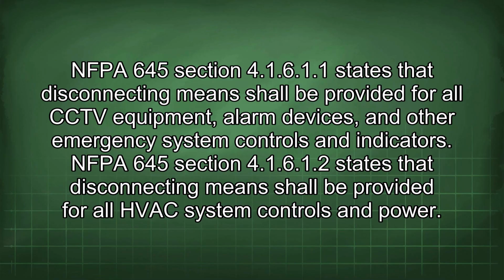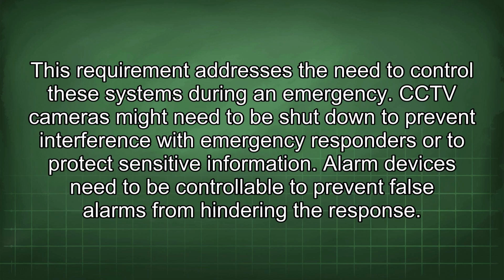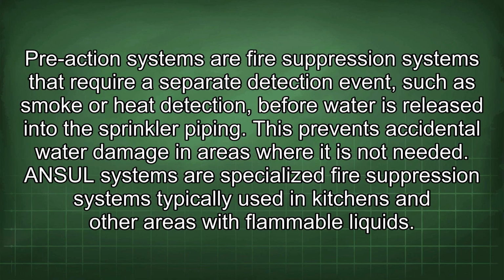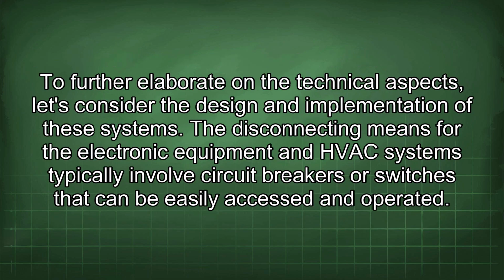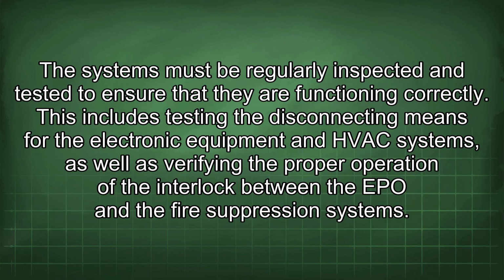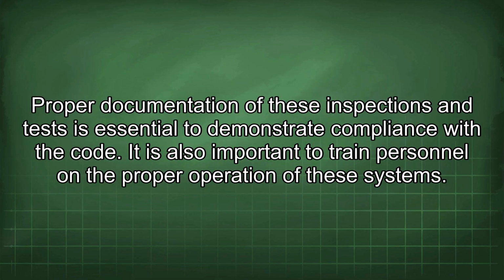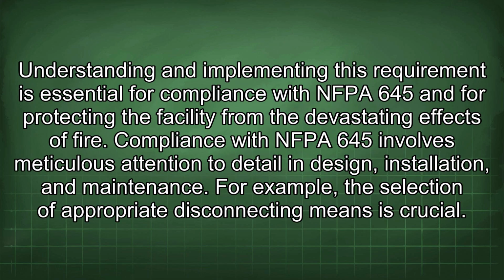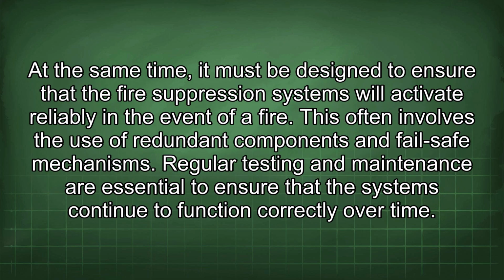NFPA 645 EPO and Suppression System Interlock Requirement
This video clarifies the NFPA 645 requirement for interlocking EPO with pre-action and ANSUL systems. It explains the disconnecting means required for electronics, HVAC, and fire suppression. Understanding this interlock is crucial for compliance.